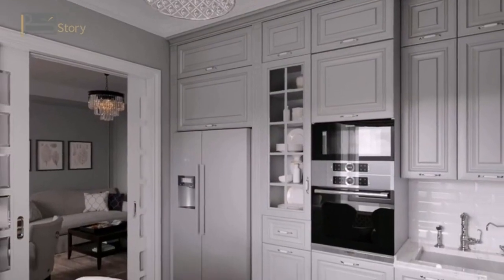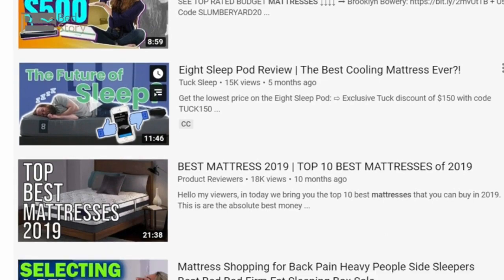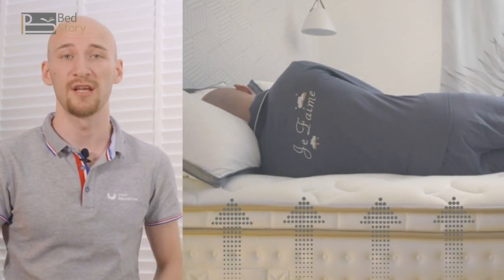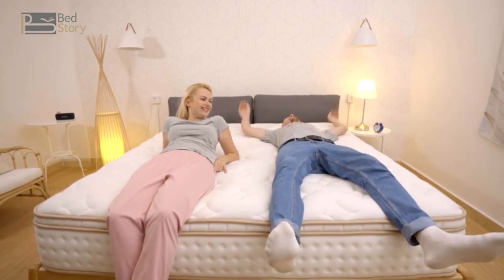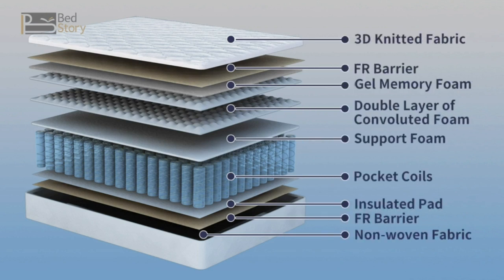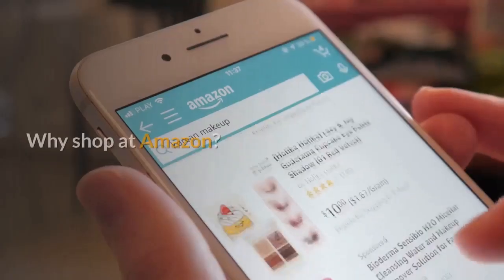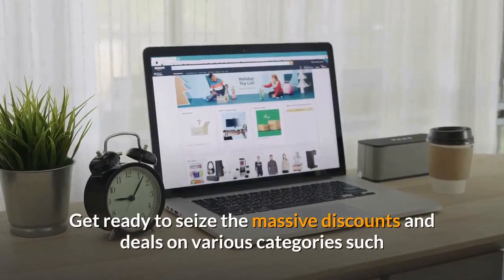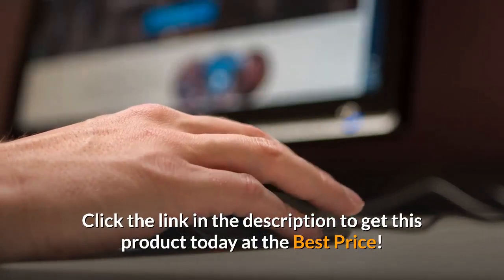BedStory 12 inch King Mattress Review ✅ BedStory King Mattress Gel Infused Memory Foam Mattress [+1]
Best Discount - Offer -  BedStory 12 inch King Mattress Review ✅ BedStory King Mattress Gel Infused Memory Foam Mattress [+1]

BedStory 12 inch King Mattress, Gel Infused Memory Foam Mattress with Pocket Coil and Euro Top Design, Bed Mattress with CertiPUR-US Certified Foam

BedStory 12 Inch Memory Foam Hybrid Mattress is made of cool gel memory foam layer, soft foam layer, support foam layer and pocket coil layer. The unique Design reaches a balance between firmness and softness, provides best back support for different kinds of sleepers.

A.The Spring is Silent: For traditional Bonnell Coil Mattress, it usually gets noisy when people move in or out of bed. This Independently Encased Coil Structure reduces the sensation of movement, and ensure you won't be woken up when your honey moves.

B.Stay Cool in Bed:

The top memory foam layer was infused with cool gel to improve temperature regulation. It can release trapped heat, and help sleepers stay comfortable throughout the night.

C.Maximum Comforts:

It is known that foam mattress is soft and comfortable to lie on, however they always sink months later. This hybrid design provides with enough support and reaches a balance between firmness and softness.